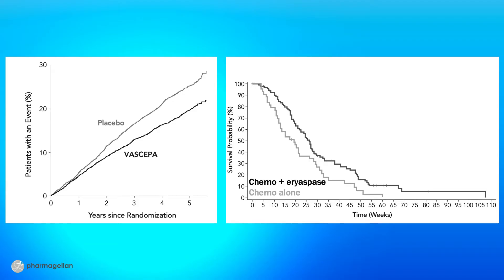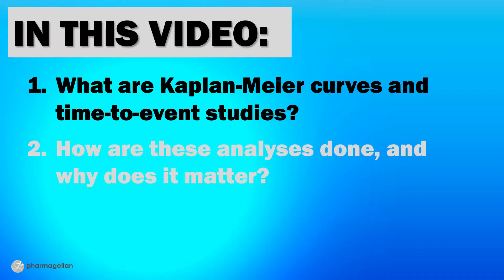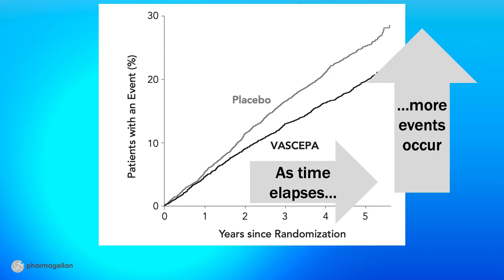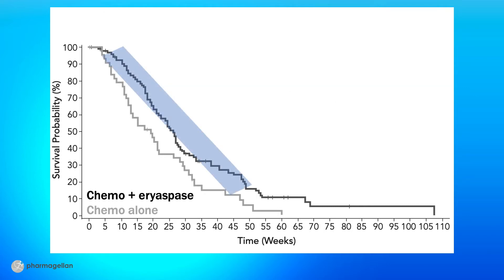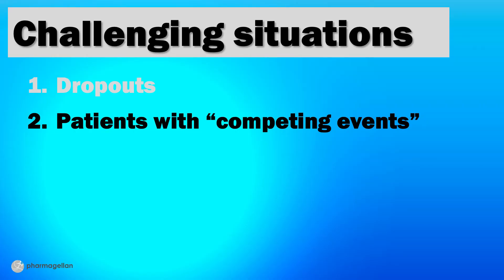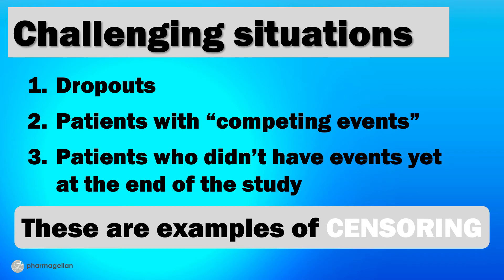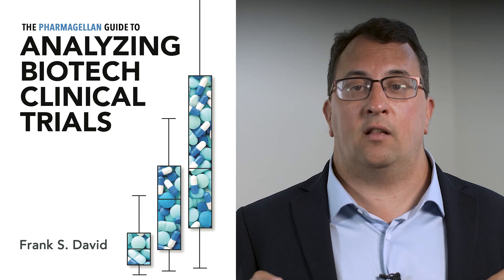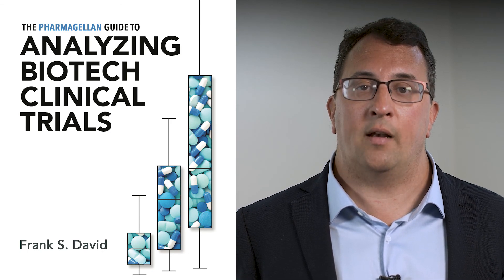Analyzing biotech Kaplan-Meier curves (1): Introduction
This is the 1st of 4 videos by Pharmagellan on analyzing biotech Kaplan-Meier curves and time-to-event studies. It's a basic introduction to the key concepts you need to understand, including censoring.

** Subscribers also get our whitepaper on interpreting efficacy findings in biotech trials

This series is meant for people who work in or around the drug industry, but aren't experts in clinical development or biostatistics. That especially means folks who in biotech consulting, banking, investing, or entrepreneurship, or who work at a biotech or pharma company in senior management, basic research, medical affairs, business development, or marketing.

00:00 About this video
01:43 Basic features of time-to-event studies
04:07 Intro to censoring
06:20 Uninformative censoring
08:10 Wrap-up

And for more educational resources, plus information on our critically acclaimed book, The Pharmagellan Guide to Analyzing Biotech Clinical Trials, visit the Pharmagellan